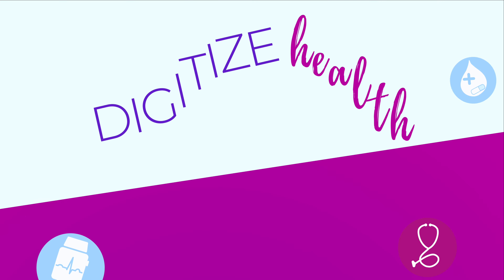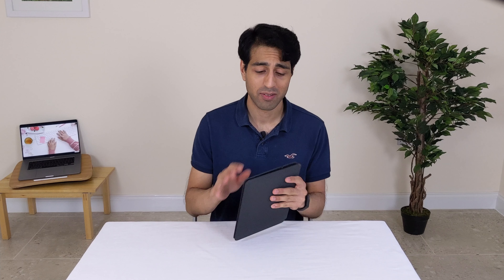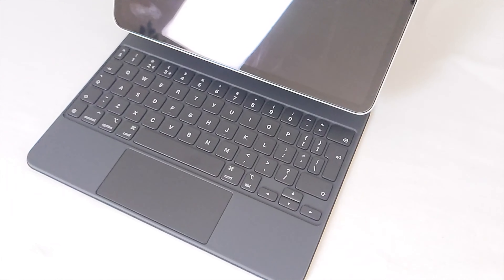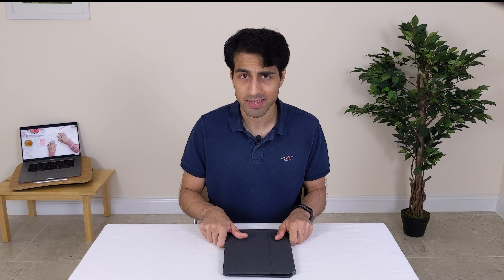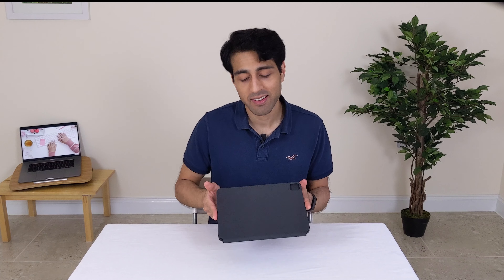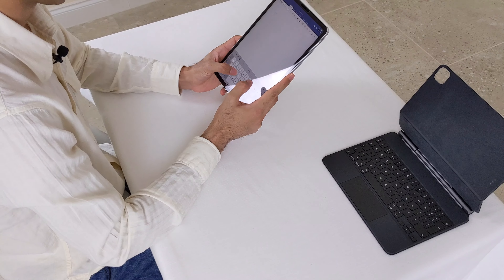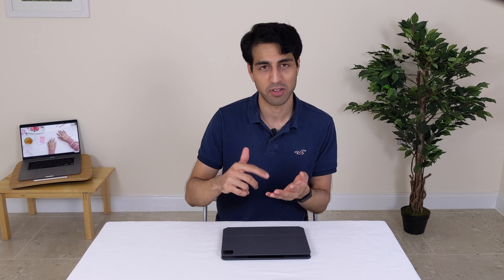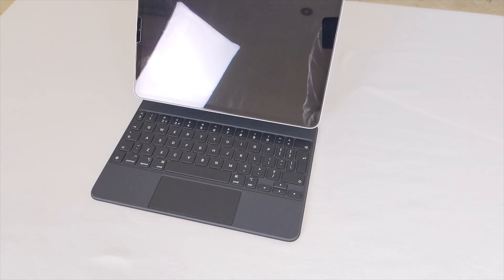iPad Pro 11 inch Magic Keyboard Review: A Healthy Choice? A Doctor's Review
The iPad Pro 11 inch Magic Keyboard provides some health benefits and although has certain shortcomings overall this is a superb keyboard for your iPad Pro 11 inch. The new trackpad is also a game changer. Take a look inside to find out why...

*As this is a health- care based channel it is important to read our disclaimers in the below link (in addition to the ones below)*:

PRODUCTS (WHERE YOU CAN BUY IT):
⦿ Apple Magic Keyboard for the iPad Pro 11 inch (Amazon)
⦿ Apple Magic Keyboard for the iPad Pro 12.9 inch (Amazon)

We purchased the product in this review and all our reviews are completely independent for which we do not get paid for positive or negative reviews. Our only focus is on providing you with totally impartial advice on products that could benefit your health.

KEY POINTS:
00:00 Intro
0:56 Three key areas
1:25 Comfort of the Keyboard
4:20 Health benefits
6:47 The trackpad
7:51 Shout out for your comments
7:59 Ouch! The negative aspects to health
9:27 Overall rating

The views contained in this video by me (Dr Munim Moiz) are my own only and do not necessarily reflect the views of the medical profession as a whole.

** The information in this video is not intended nor implied to be a substitute for professional medical advice, diagnosis or treatment. All content, including text, graphics, images, and information, contained in this video is for general information purposes only and does not replace a consultation with your own doctor/health professional. We are not responsible for the accuracy or reliability of content contained in external sites linked **